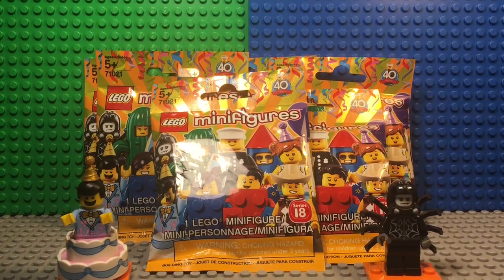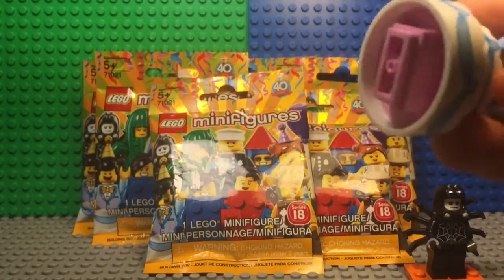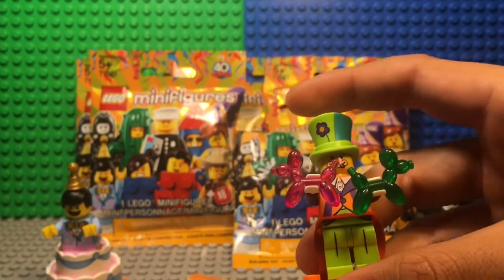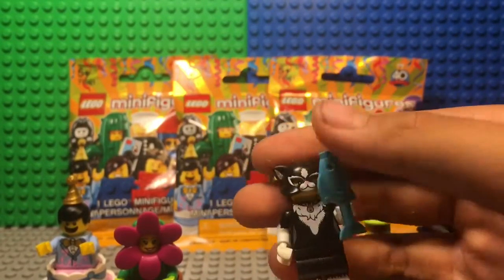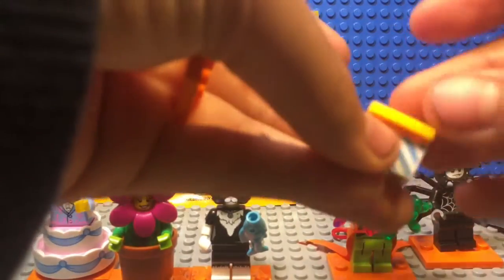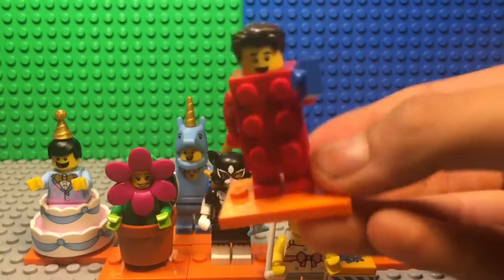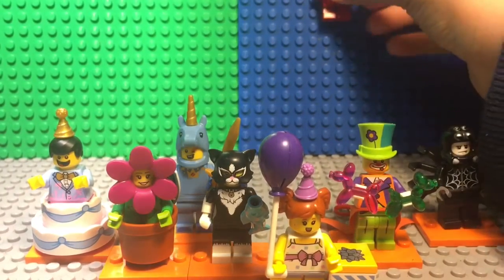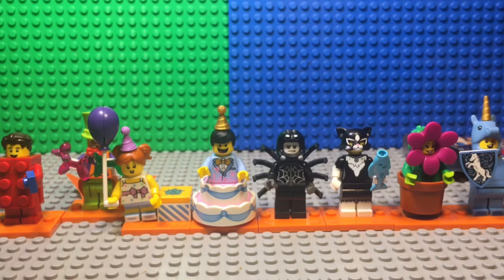Series 18 Pack Review!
A video made by AdamProductions 47